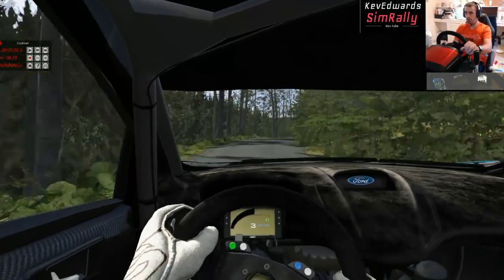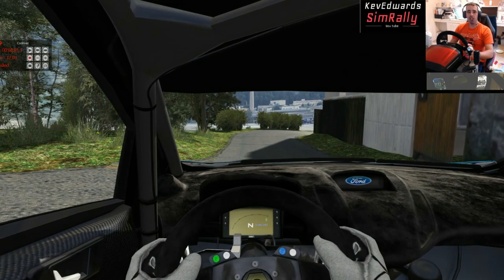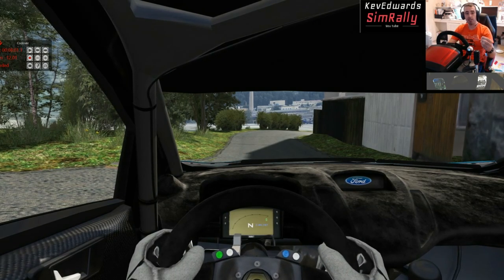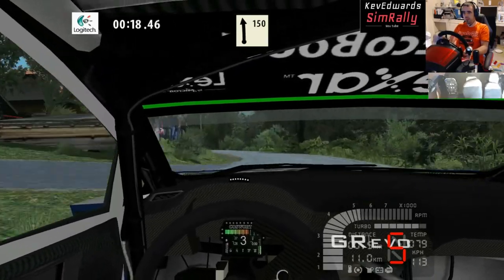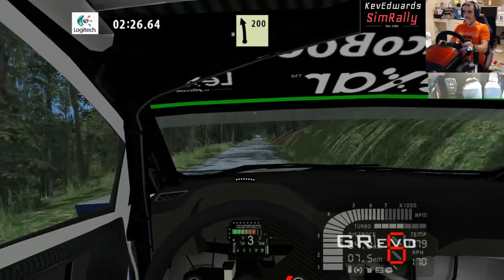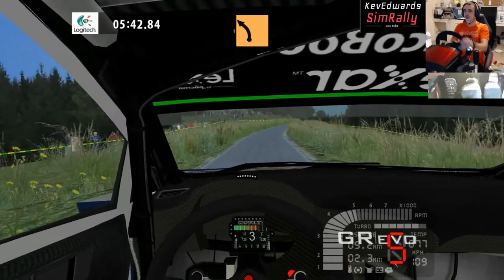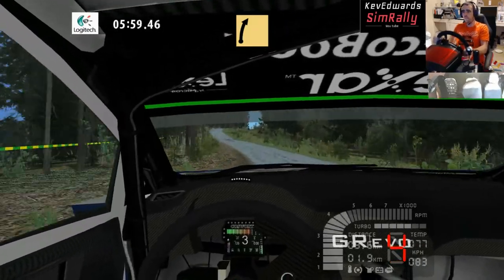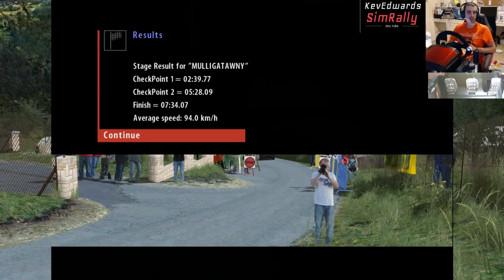Richard Burns VS Assetto Corsa @Sematin Cz Republic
Who does it better? Sematin played in both Richard Burns and Assetto Corsa

All stages played with realistic difficulty and TS -XW Racer